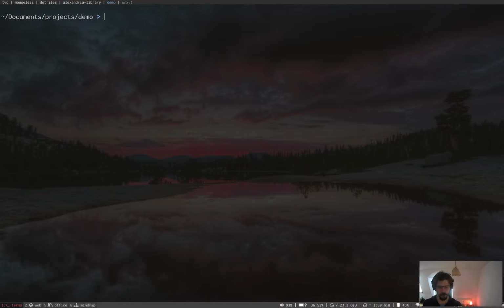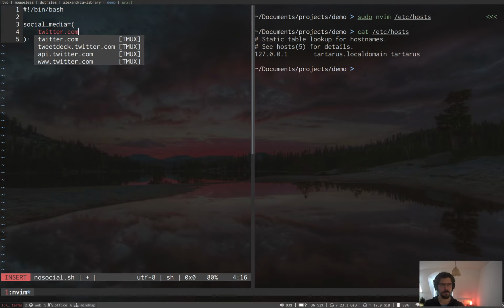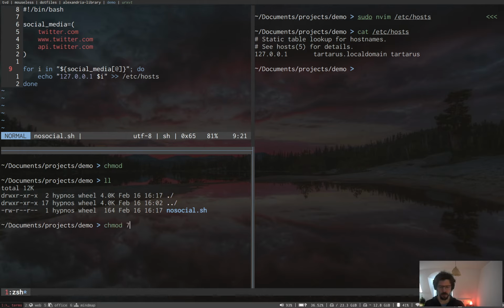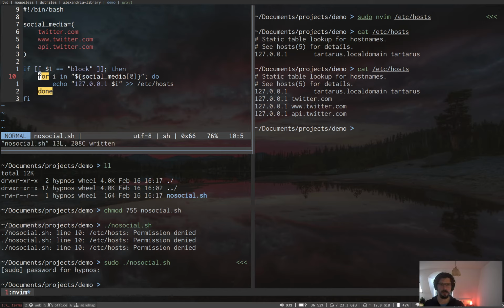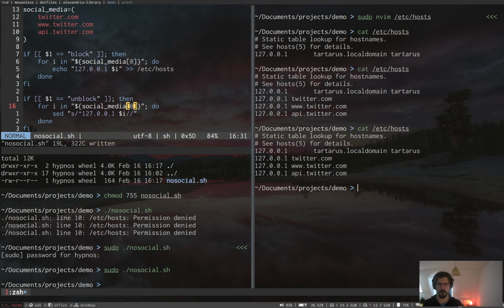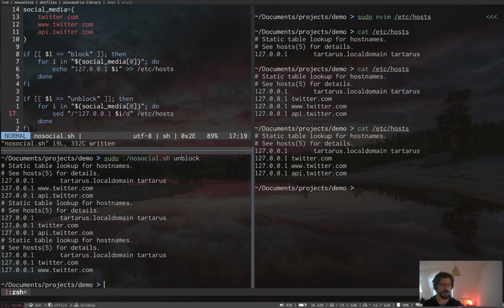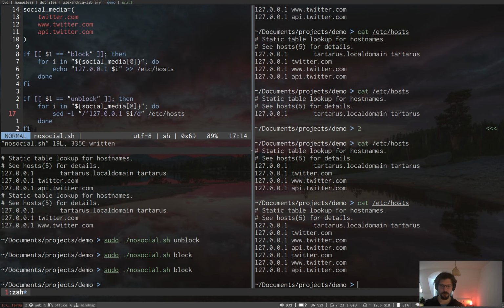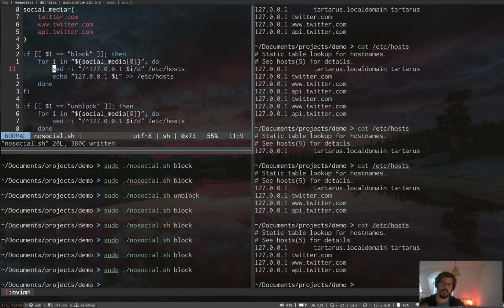Blocking Social Media or Any Website With a Bash Script // Starring sed, tmux, Neovim, and Zsh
I'm addicted to social media, so I made a script allowing me to block them one command, and unblock them with another one.

I show you my whole process: how I thought about the problem, what difficulties I had along the way, and how I ended up victorious.

Where to find the file "hosts" per OS:

- Windows: C:\Windows\System32\drivers\etc\hosts
- Linux: /etc/hosts
- macOS: /private/etc/hosts